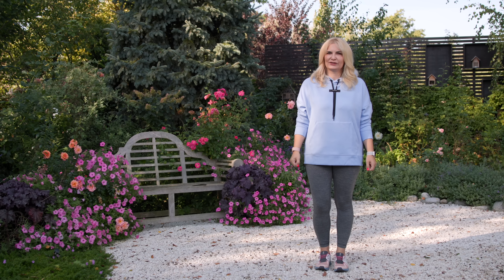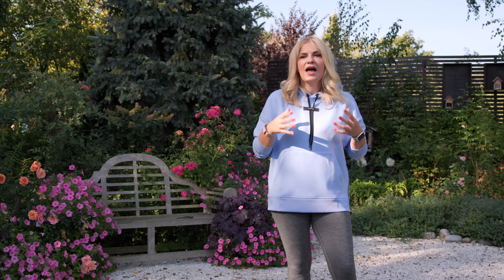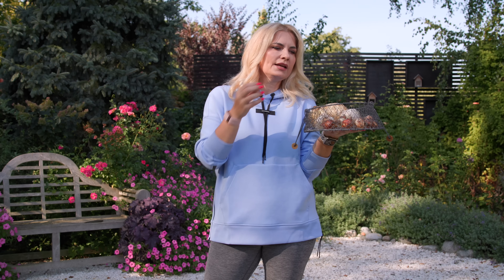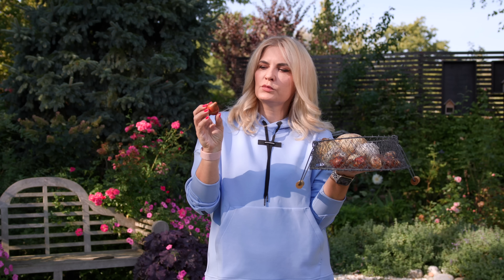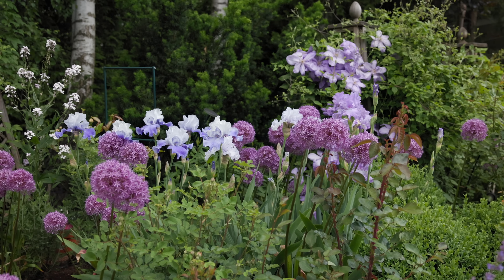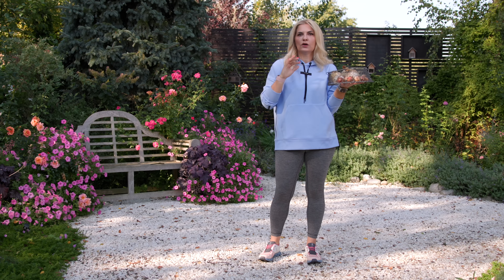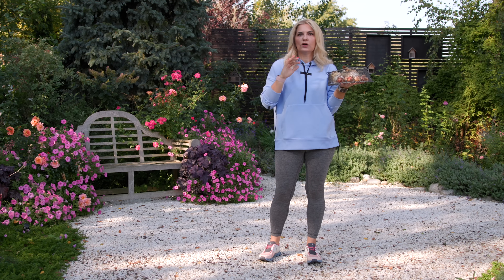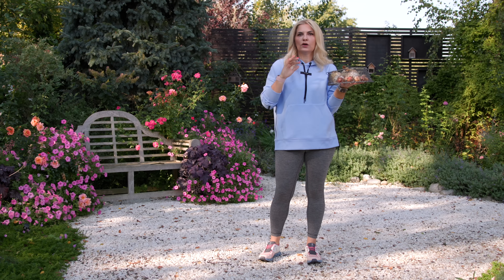Garden jobs for October - bulbs, fertilising, dividing perennials, autumn containers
Garden jobs for October -
 bulbs,- how to choose best bulbs, when to plant and how to store them
fertilising is it worth fertilising in the fall
 dividing perennials -  better in fall or spring?

autumn containers